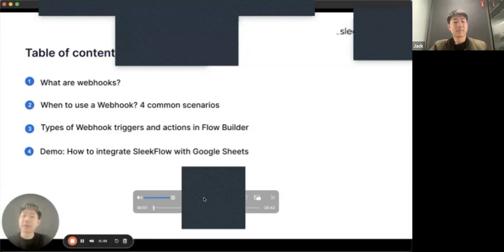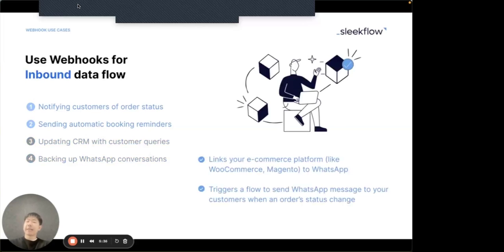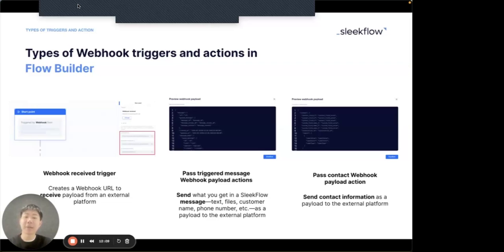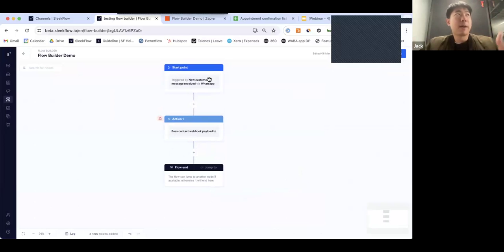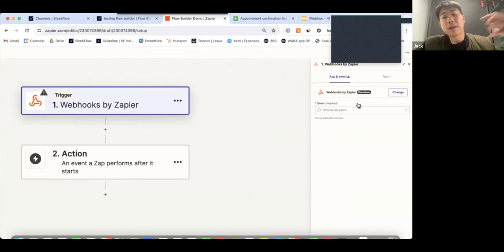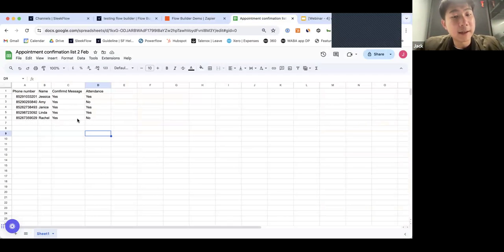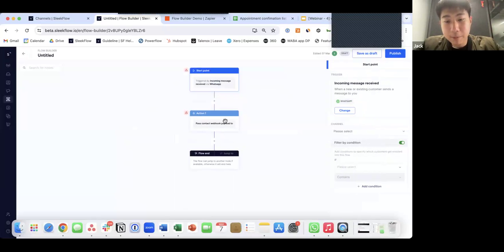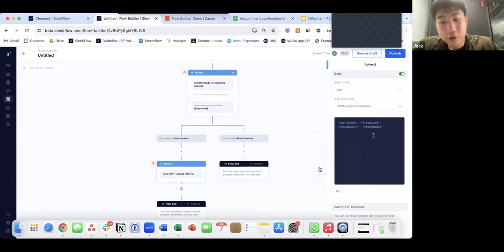No-Code WhatsApp Integration: Connect with Google Sheets & More | SleekFlow 2.0 | Flow Builder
Discover how to use webhooks or Zapier to seamlessly integrate WhatsApp with your customer support tech stack, including Google Sheets, improving your workflows and communication processes.

SleekFlow is an AI-powered Omnichannel Conversation Suite that enables a comprehensive 1:1 customer journey across major social and messaging services like WhatsApp, Facebook, Instagram, SMS, live chat, or whatever your clients prefer.